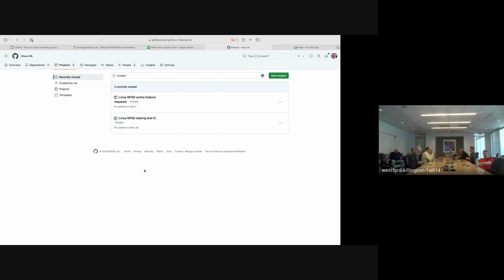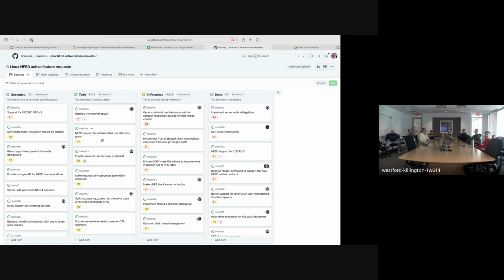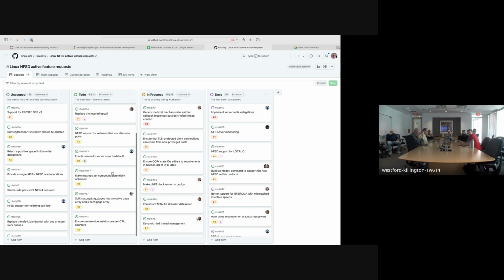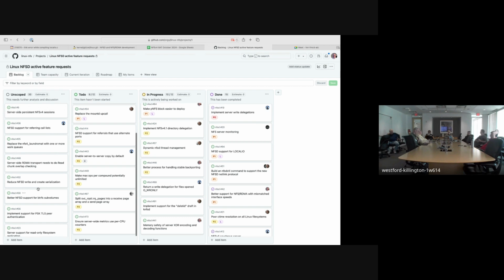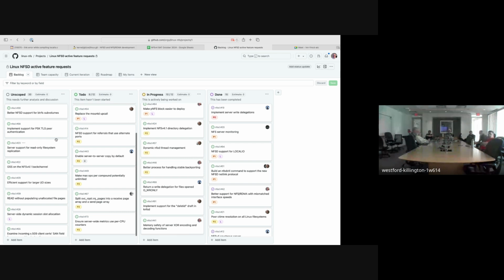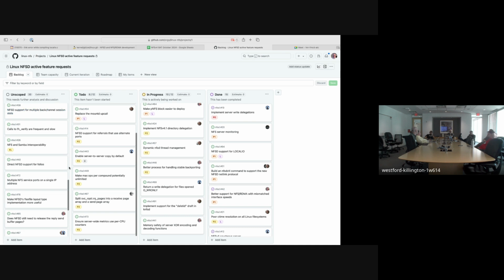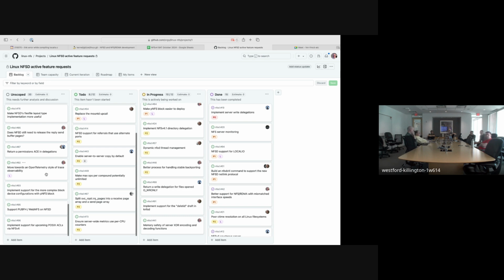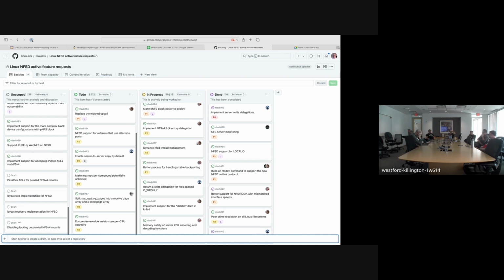Bakeathon October '24 Talks: Linux NFSD Futures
Speaker: Chuck Lever